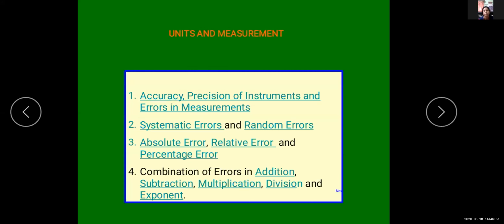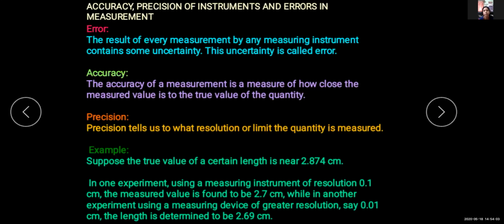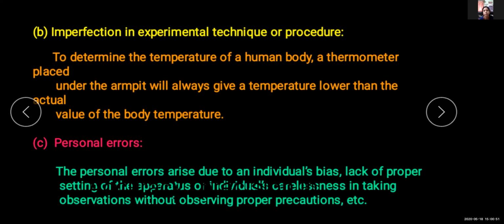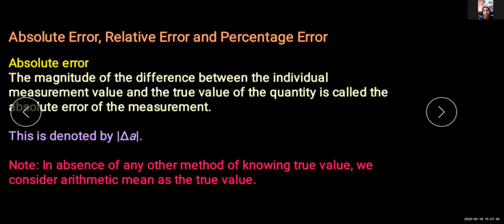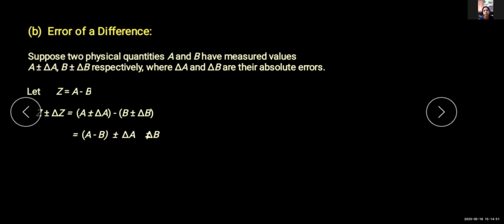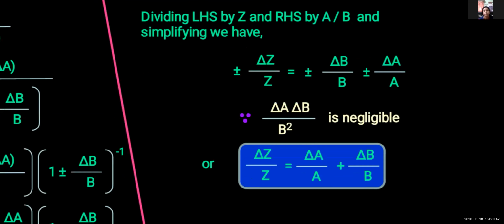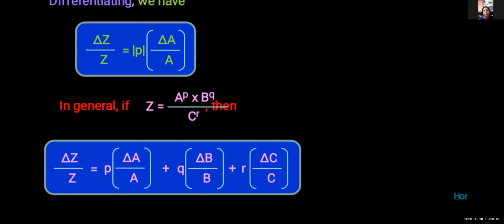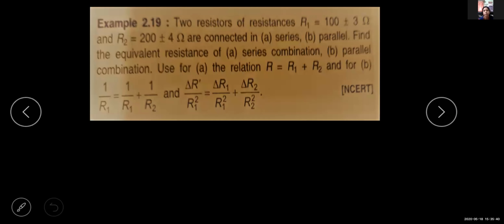Accuracy, precision and errors in measurement Clasa 11_SARITA SHARMA